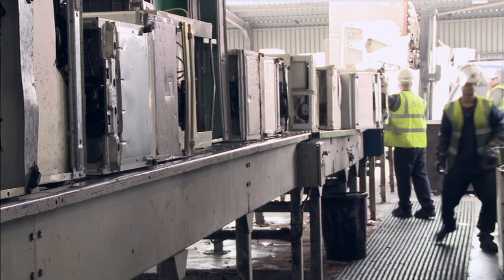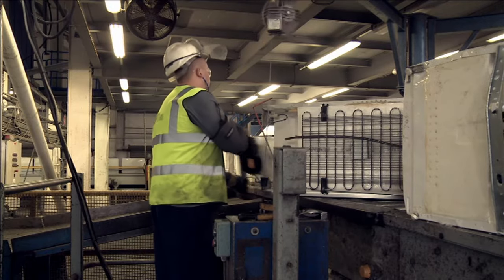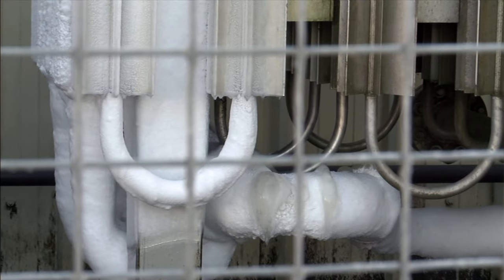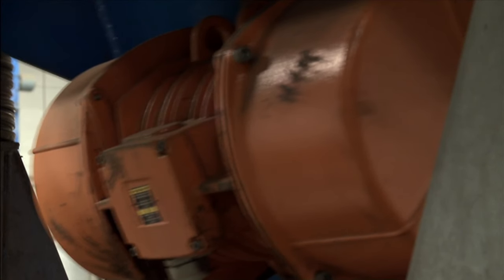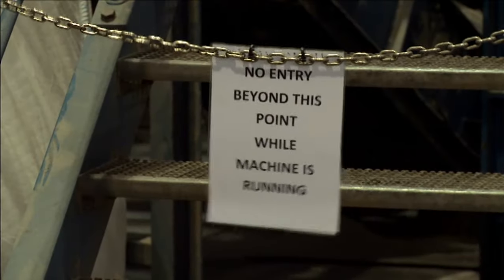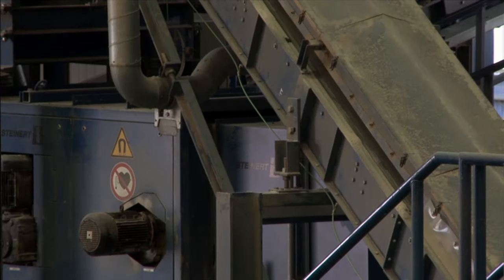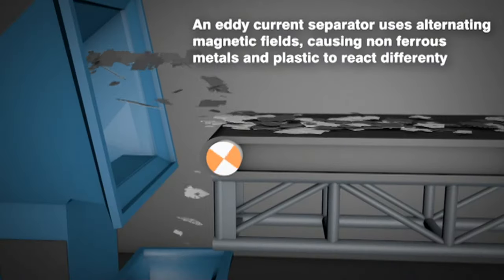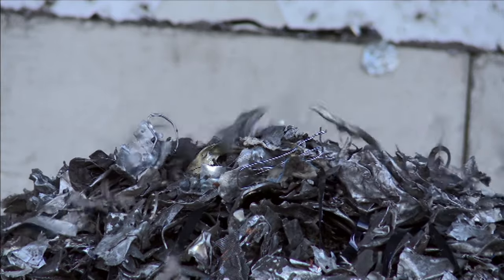How Does Metal Recycling Work?